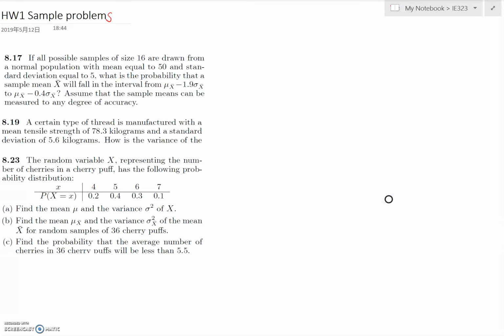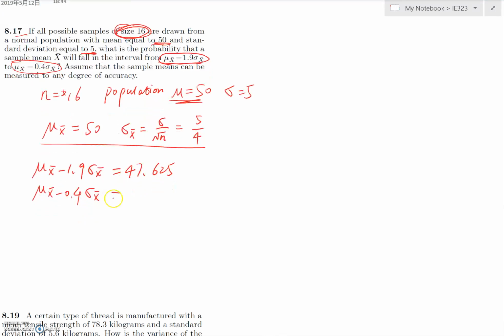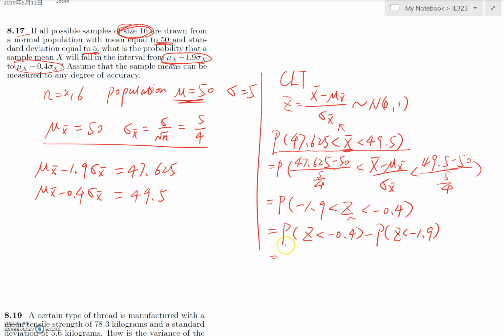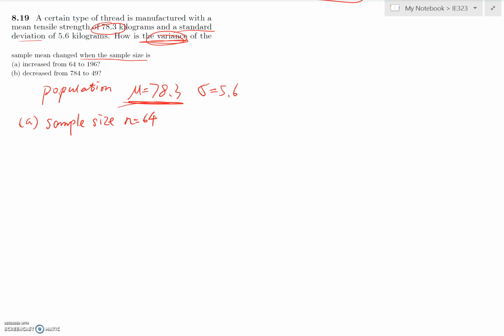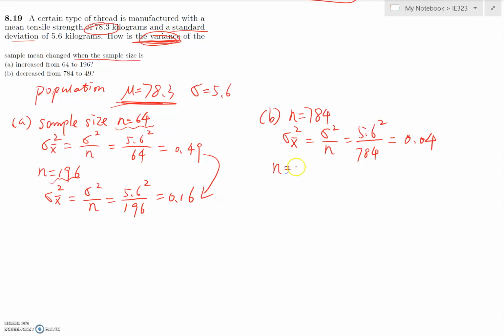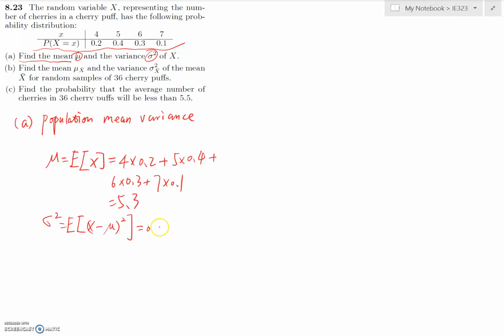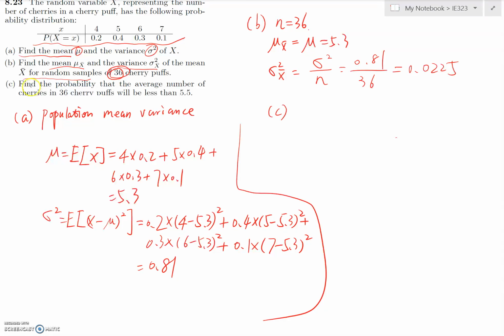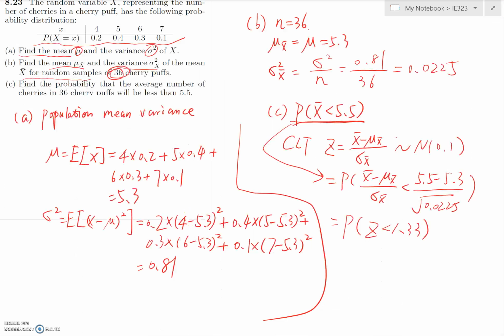HW1 Sample probelms